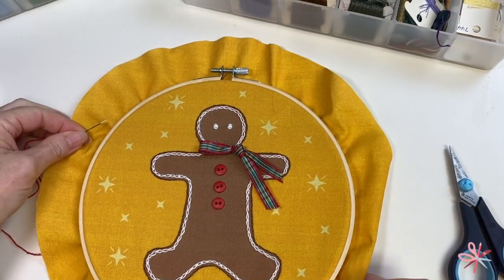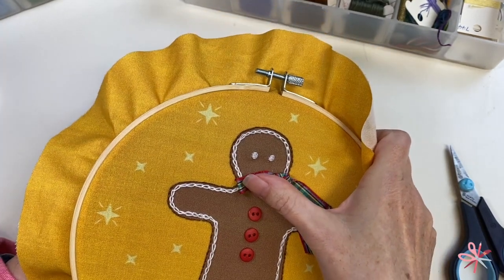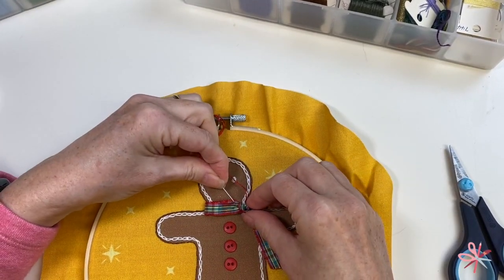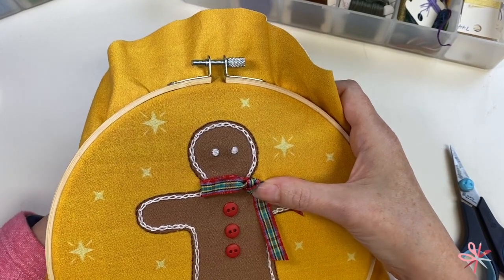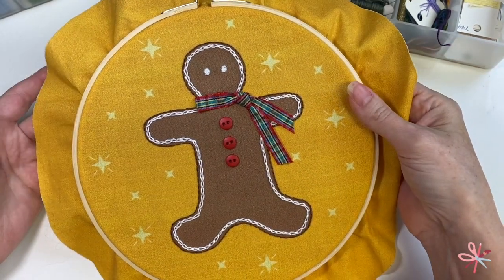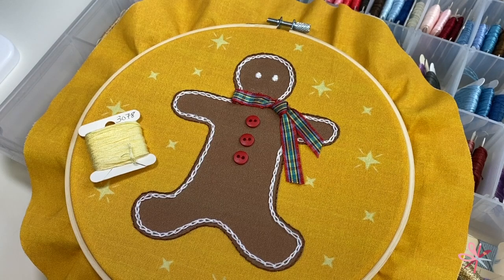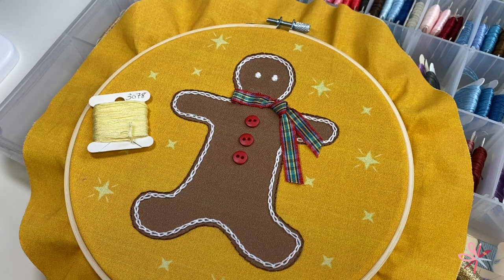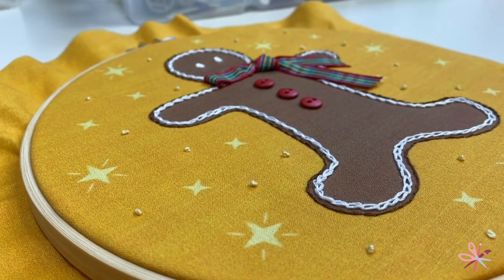Maker Vlog #11 - Finish stitching or get distracted organizing my embroidery floss?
So little time and so much embroidery to do! Can I cross the "finished!" line?

I designed the Gingerbread Man Embroidery to give the stitcher the freedom to decorate their little guy any way they wish. Printed fabric panels and kits will soon be available in my Etsy shop: